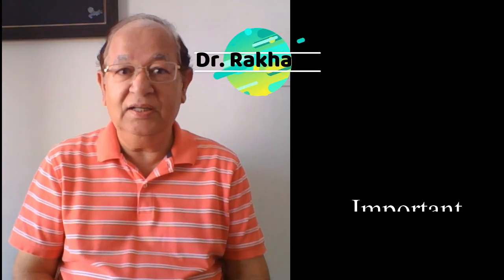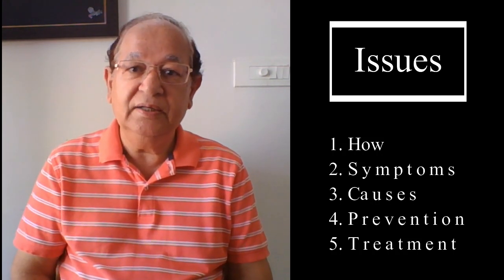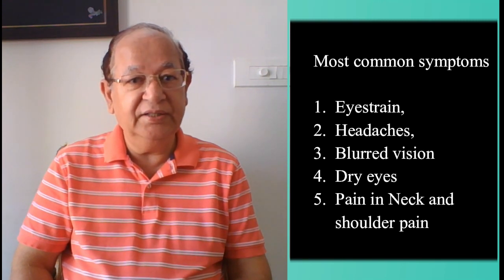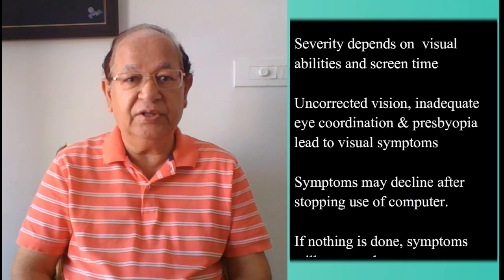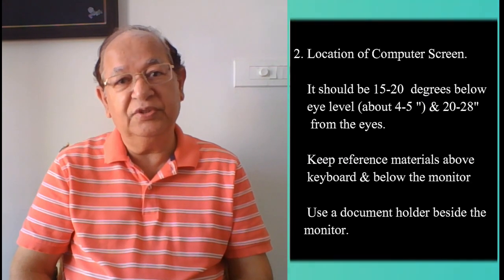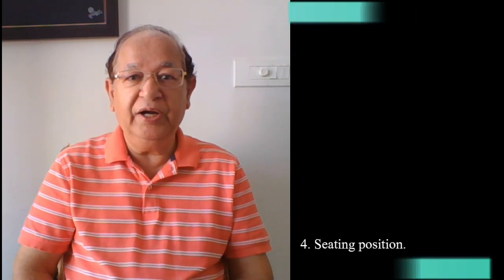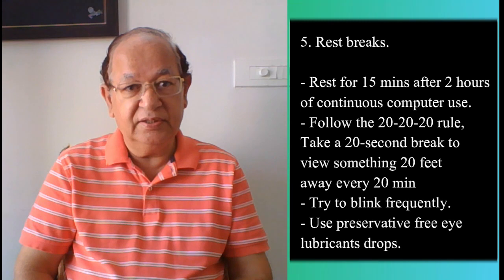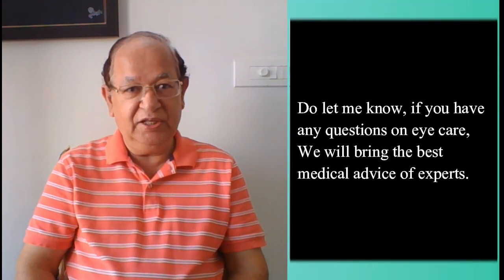Digital Eye Strain: Causes and Cure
Digital Eye Strain also known as ‘Computer Vision syndrome’ or ‘Tired Eyes’ is caused by watching screens of digital devices like computer, tablet, e-reader & cell phone etc. for a long time.
This information has been reviewed by a senior eye Surgeon, Dr. Ashok Khullar
In this session, I am taking up issues like How digital devices affect our vision? What are the symptoms, causes and How can we prevent and treat digital eye strain.
Many people work at computer for hours continuously and this causes lot of strain on eyes. Children who watch cartoons and movies on digital devices or attend online classes, can also develop eye strain.

How digital devices affect our vision?
When we work at a computer, our eyes focus & refocus; move back & forth up and down. Eyes react to constantly moving images & shifting focus, sending images rapidly to the brain. All these jobs require a lot of effort from eye muscles. Moreover, the screen adds contrast, flicker, and glare. We blink far less frequently when using a computer, which causes the eyes to dry out and blur the vision. Computer work gets harder with age as the natural lenses in our eyes become less flexible leading to presbyopia. Those who have other eye problems will suffer more.

The most common symptoms are Eyestrain, Headaches, Blurred vision, Dry eyes and pain in neck and shoulder. The level of discomfort increases with the amount of digital screen use. Uncorrected or under corrected vision problems can be major contributing factors to digital eyestrain. At greatest risk are those persons who spend two or more continuous hours at a computer or using a digital screen device every day.

There's no proof that computer use causes any long-term damage to eyes. But regular use can lead to eye strain and discomfort. If the condition worsens it could affect work performance.

The causes of the condition are 1. Poor lighting. 2. Glare on a digital screen. 3. Improper viewing distances. 4. Poor seating posture. 5. Uncorrected vision problems. 6. Air conditioning that add to the dryness of eyes. The severity of symptoms depends on the level of visual abilities and the time duration of looking at a digital screen. Uncorrected vision problems, inadequate eye focusing or coordination abilities, and age related changes of eyes such as presbyopia, lead to the development of visual symptoms when using a computer or digital device.

Many of the visual symptoms are only temporary and decline after topping use of the digital devices. Some individuals may continue to experience reduced visual abilities, such as blurred distance vision, even after stopping work at a computer. If not attended, symptoms will continue to recur and perhaps worsen with future digital screen use.

Treatment Tips

1. Use proper glasses. Get your glasses checked and updated every six months.
2. Location of the computer screen. Most people find it more comfortable to view a computer when eyes are looking downward. Optimally, the computer screen should be 15-20 degrees below eye level (about 4 or 5 inches) as measured from the center of the screen and 20-28" from the eyes. • Reference materials should be located above the keyboard & below the monitor. A document holder can be used beside the monitor.

3. Proper Lighting. Position the computer screen to avoid glare, particularly from overhead lighting or windows. Use blinds or drapes on windows and replace the light bulbs in desk lamps. Use screen glare filter to decrease the amount of light reflected from the screen.

4. Seating position. Chairs should be comfortably padded and height should be adjusted so the feet rest flat on the floor.

5. Rest breaks. Try to give rest eyes when using computer for long periods. Give rest for 15 mins after 2 hours of continuous computer use. Follow the 20-20-20 rule; that is take a 20-second break to view something 20 feet away every 20 min Try to blink frequently. For dry eyes, use preservative free lubricants.

Keep screens clean and dirt-free

Take alternative task breaks throughout the day. After working on the computer, do anything in which the eyes don't have to focus Avoid playing video games for long periods
Those who wear bifocal glasses should either have separate glasses for computer work or use progressive glasses
•If the symptoms still persist consult eye specialist.